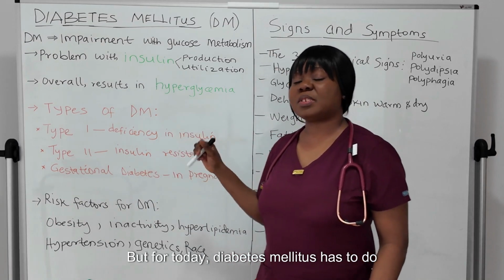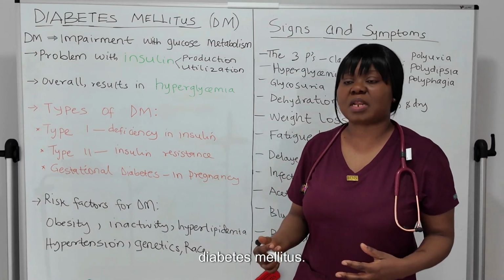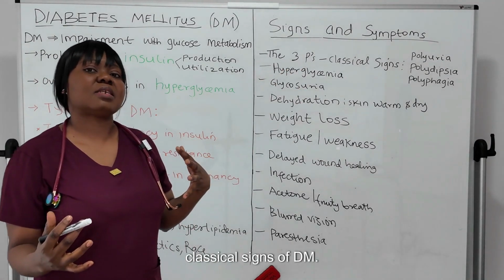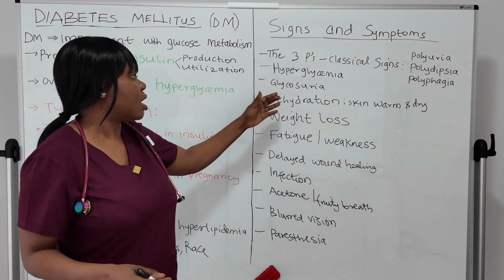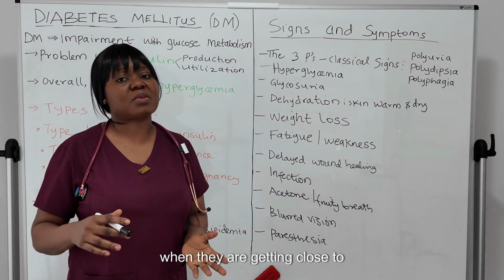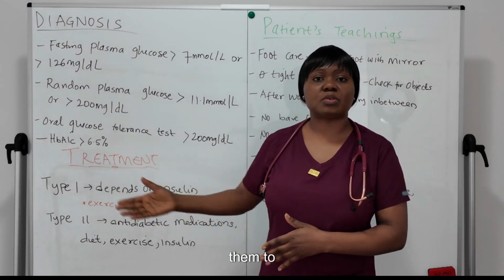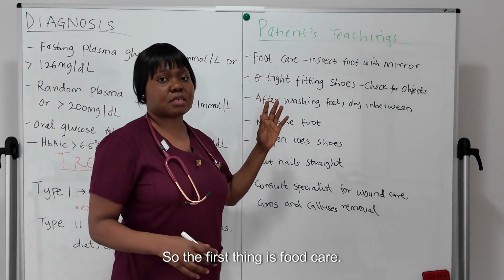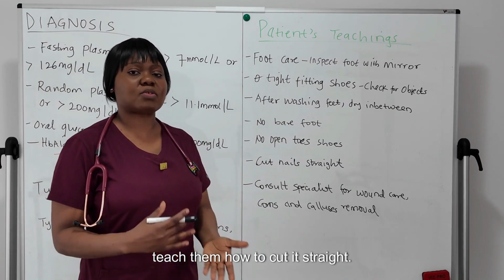Diabetes Mellitus: Types, Pathophysiology, Symptoms, Treatment, Nursing care, NCLEX review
In this video on diabetes mellitus, types, pathophysiology and treatment, I break down diabetes mellitus, its causes, symptoms, and how it differs from diabetes insipidus. Are you preparing for the NCLEX or looking to strengthen your nursing knowledge? Learn essential nursing interventions, patient education, and critical concepts on diabetes you need for exams and clinical practice. Whether you're a nursing student, a practicing nurse, or just curious about diabetes, this video provides clear, easy-to-understand explanations to help you master this topic.